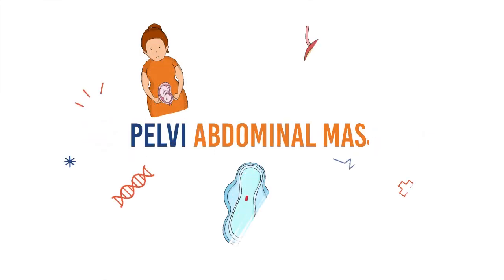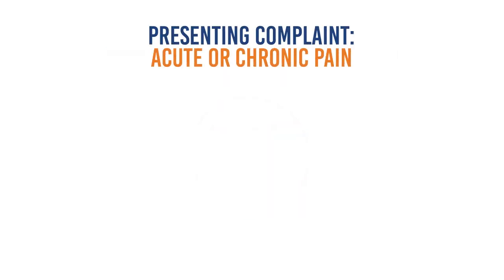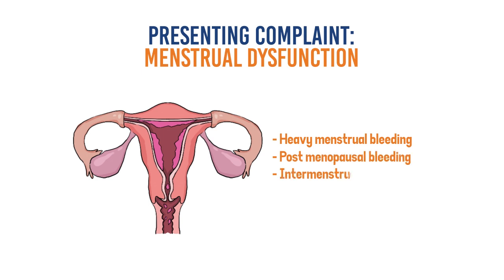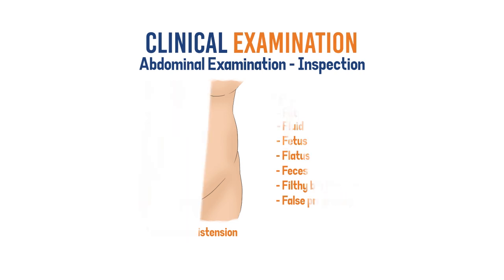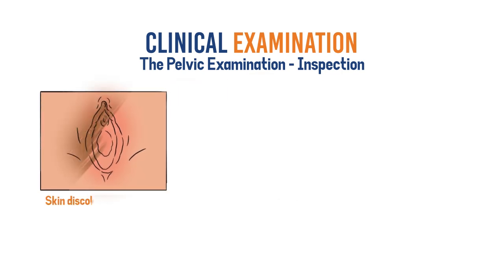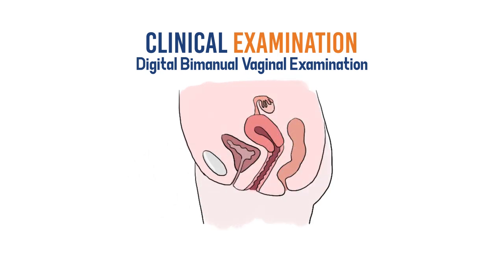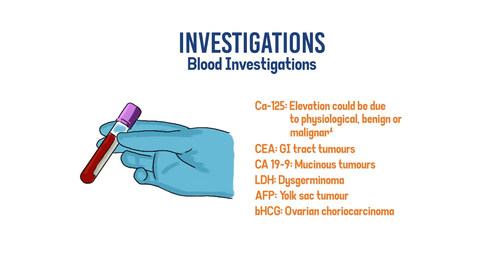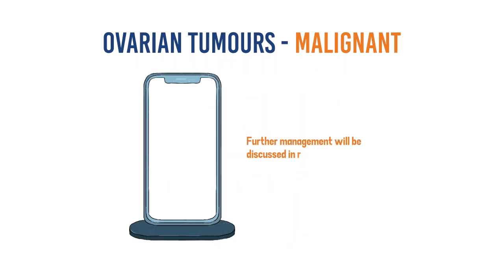Pelvi Abdominal Mass